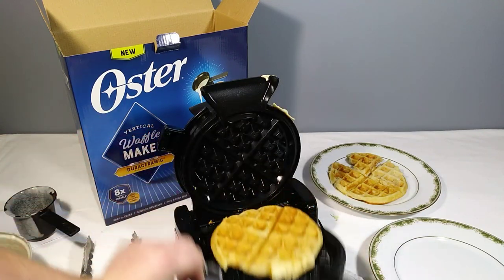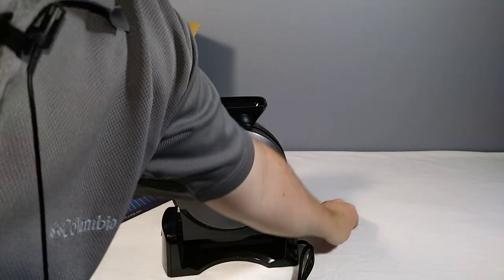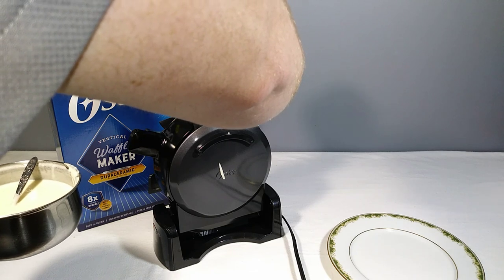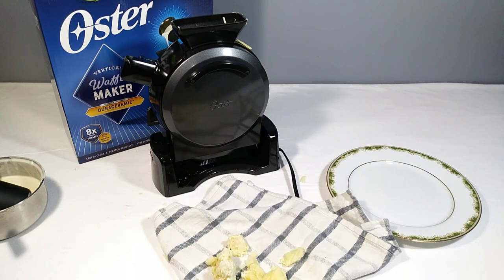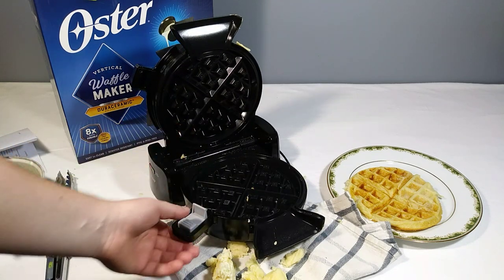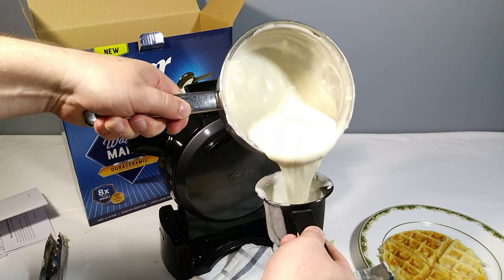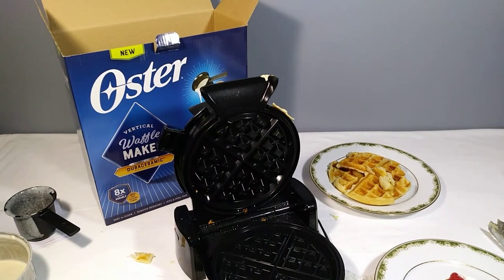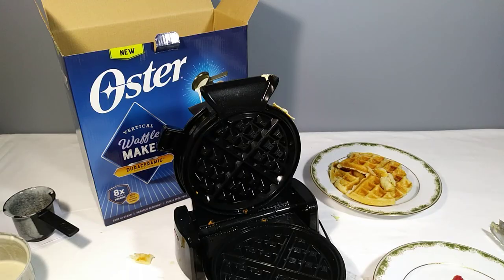Oster Vertical Waffle Maker Unboxing Setup and Review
Here I make some waffles with the New Oster Vertical Waffle Maker.